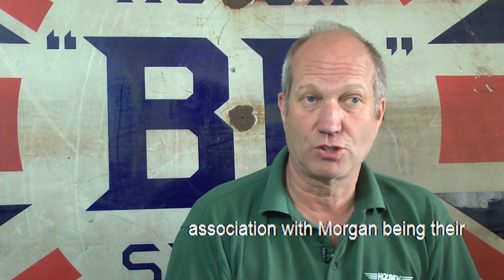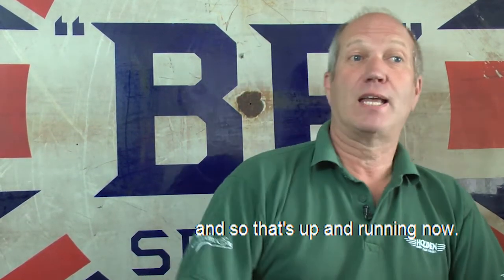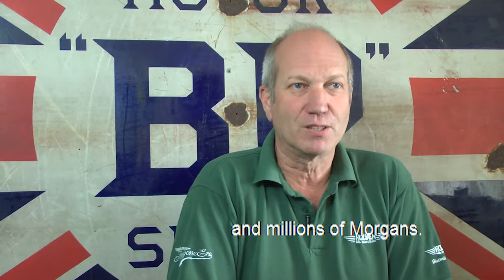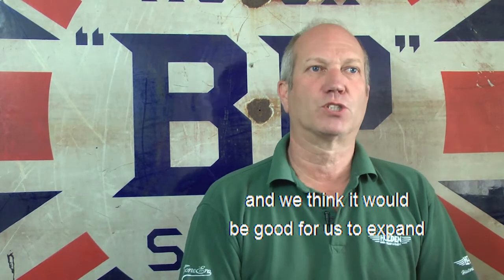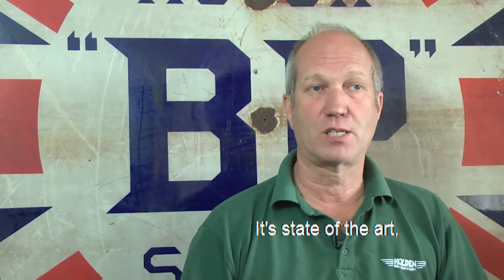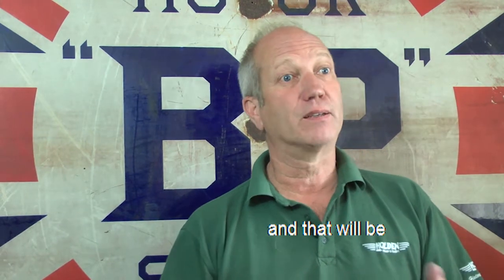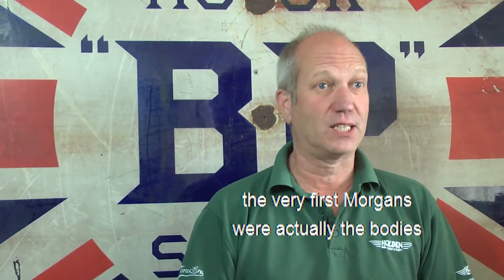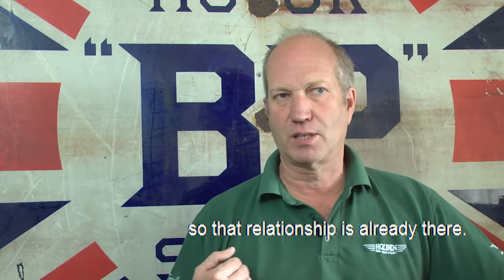Launch of Holden Morgan dealership in Bromyard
Julian Parker talks about the launch of the new Holden Morgan dealership in Bromyard and how it will fit in well with Holden Vintage & Classic's current business.